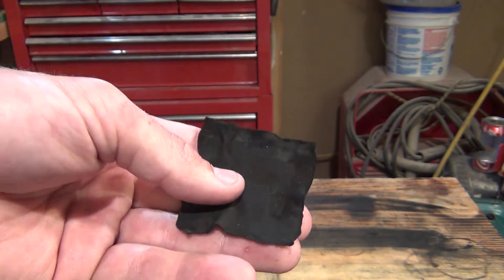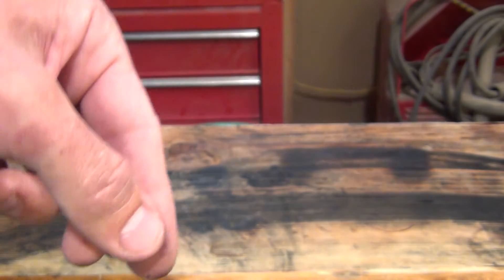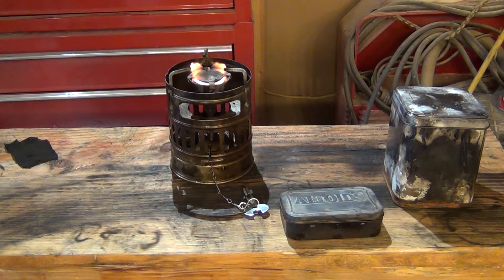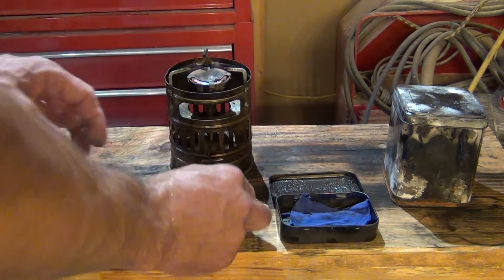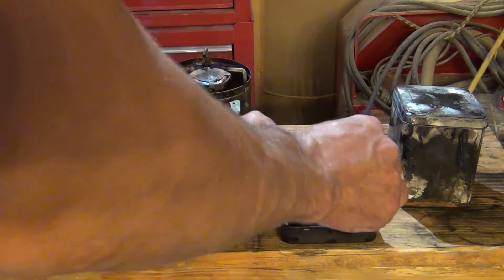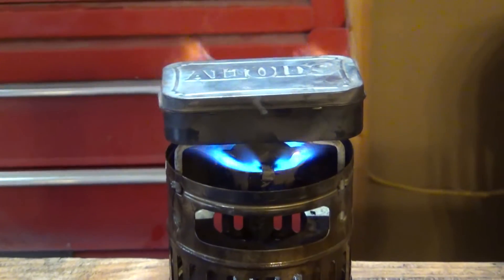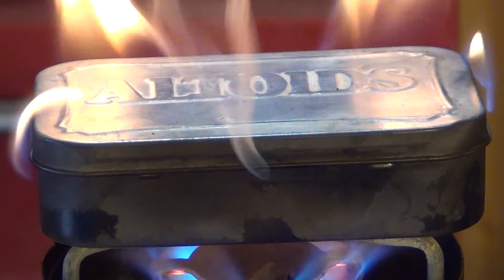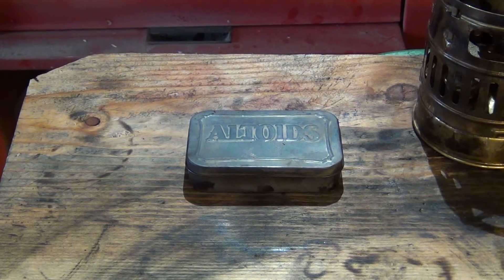How to make char cloth for solar firestarting - HD